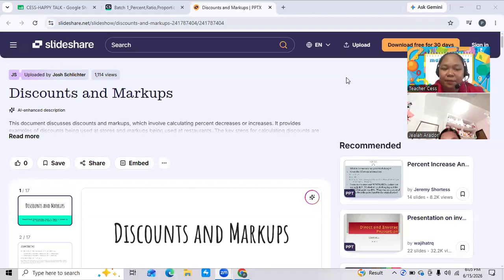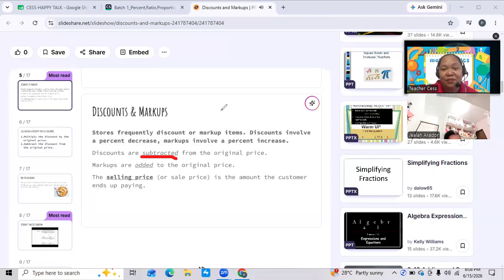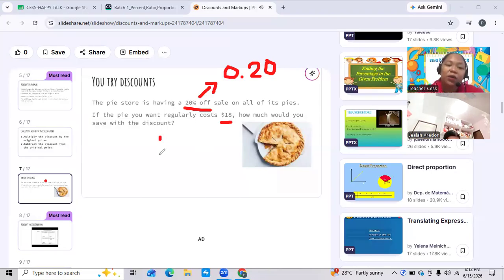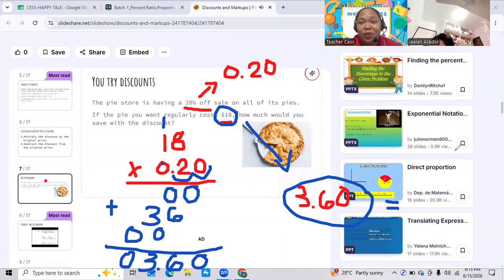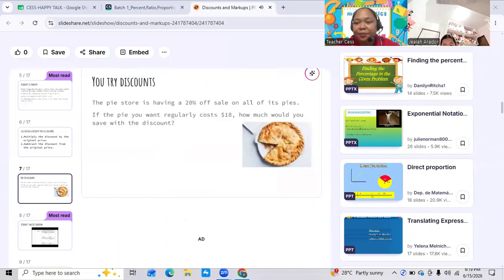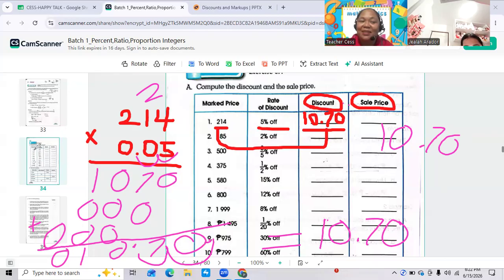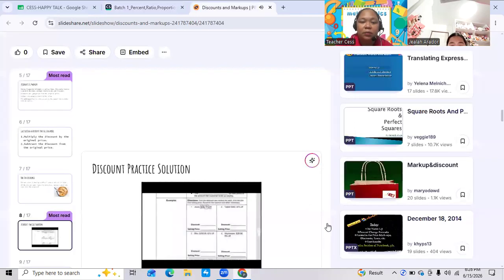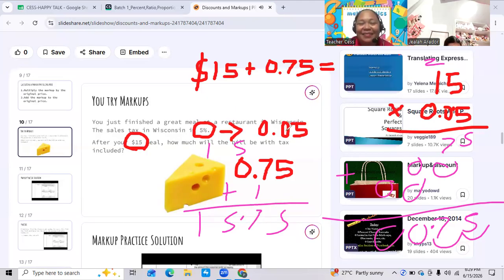JEALAH, MATH CLASS, JUNE 15, 2026